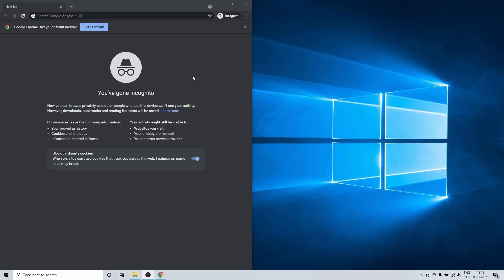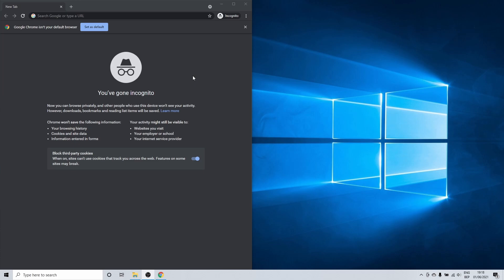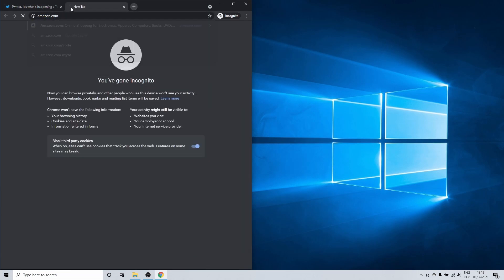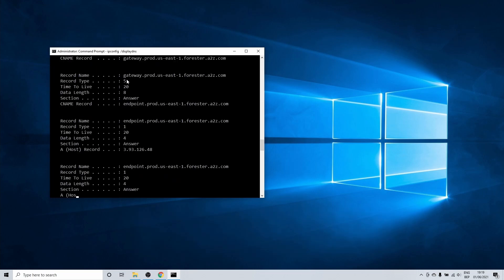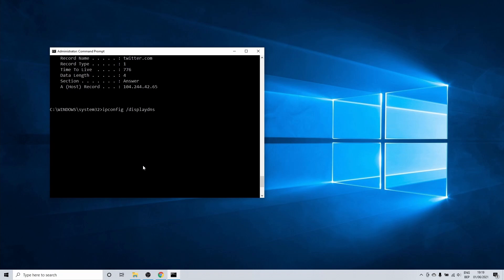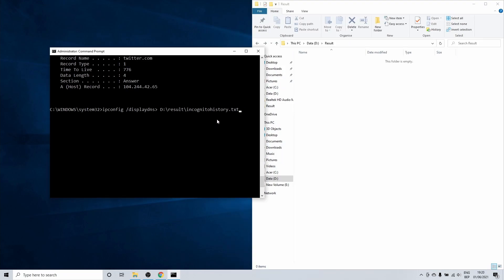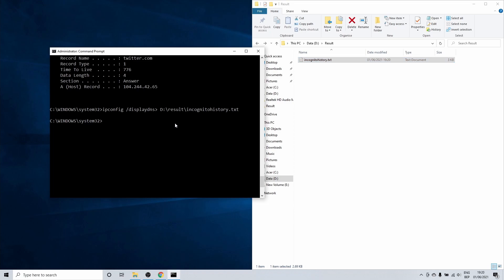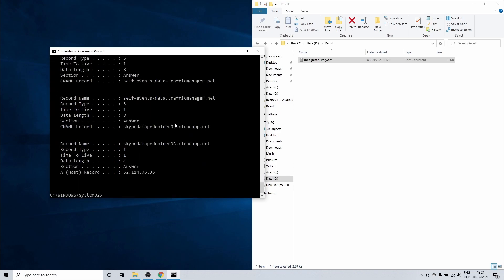How to View Google Chrome Incognito History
In this short tutorial, I'll show you a way to view your Google Chrome Incognito History. After that, I’ll show you how you can delete this.

Commands:
ipconfig /displaydns
Ipconfig /flushdns

0:00 DNS Cache Intro
0:45 View Google Chrome Incognito History
2:40 Delete Incognito Browsing History

So, in incognito mode, your PC doesn’t store browsing history, site data, or cookies. This means that when you close the browser, you lose all of the data.

However, there is one thing that the Windows 10 OS temporarily does store, and that is the DNS cache. To clarify, DNS is a protocol that translates IP addresses to readable website names. What we are going to do is grab the data from the DNS cache. Keep in mind that a DNS cache clears automatically after rebooting the PC.

First, I’ll open a few pages in Google Chrome Incognito mode. Let’s choose Twitter.com and amazon.com as examples.

Next, we can take a look at the DNS cache and see if the pages match. In the Windows search bar, type in CMD.

Right-click on it, and select to run it as administrator.
This opens a new window that allows us to enter commands. What we want to enter here is, ipconfig /displaydns.

Additionally, the DNS cache also shows all results from normal web browsing sessions or programs that connect to the internet.

So, CMD might be a bit more difficult to search in, and it doesn’t show that many records. What we can do is extract the data from the displaydns command to a text file.

To do this, we enter the first part of the command which remains the same as before. Then you need to enter a greater than sign followed by one space. After this, you can enter a path and name for the text file.

When you enter, a text file is created at the specified location. This file contains all of the results from the DNS cache.

Delete Incognito Browsing History
Now that I showed you how to view Google Chrome incognito history I’ll show you real fast how you can delete this as well without having to reboot the PC.

Type Ipconfig /flushdns and hit enter.

This clears all of the data in the DNS Resolver Cache. When you now run the first command to show the DNS entries you won’t get any results unless you have other programs running that are connected to the internet .

This concludes the how to view Google Chrome incognito history tutorial.